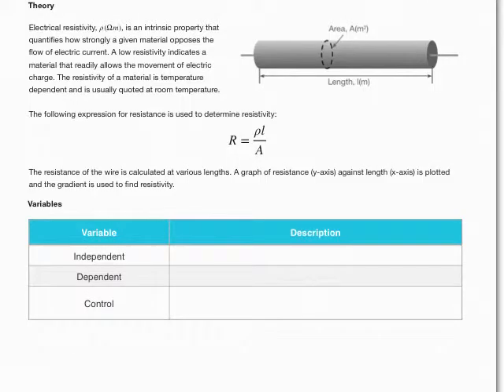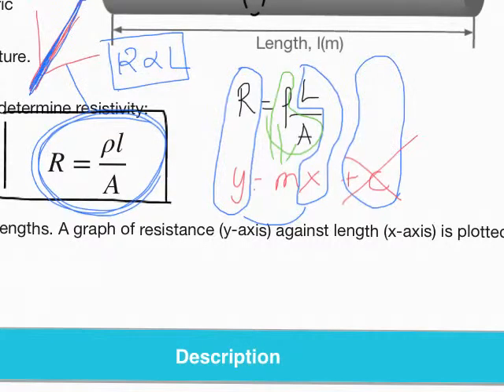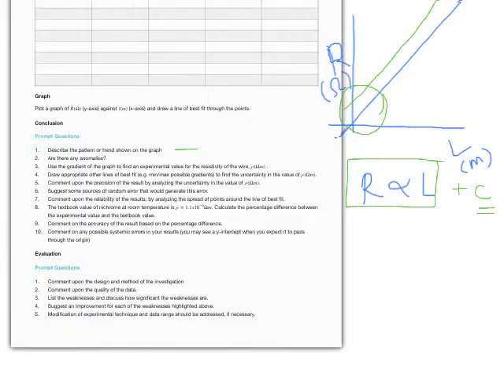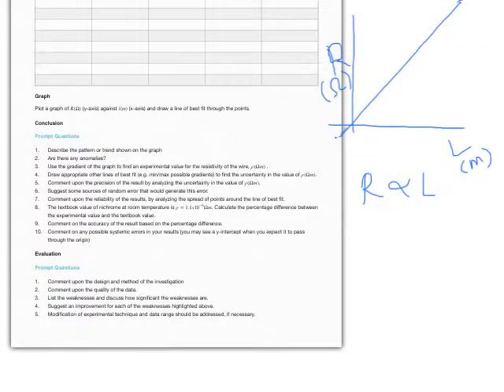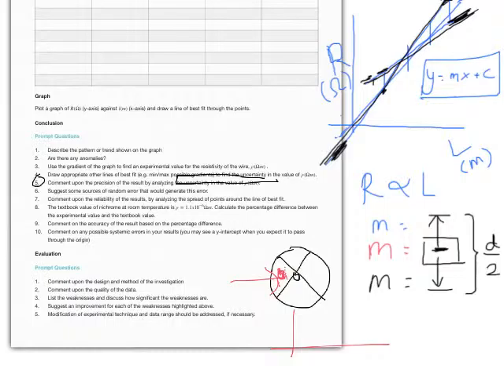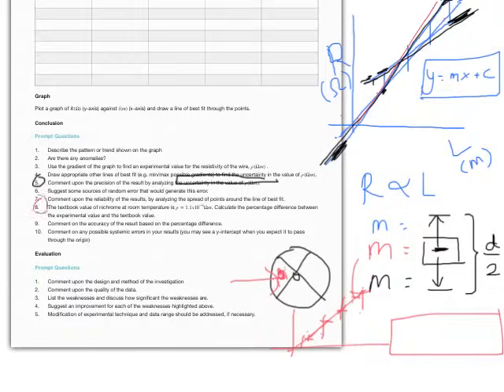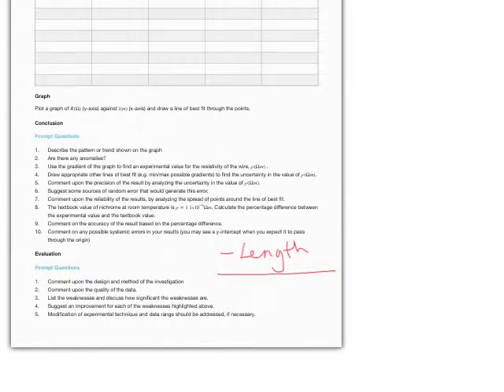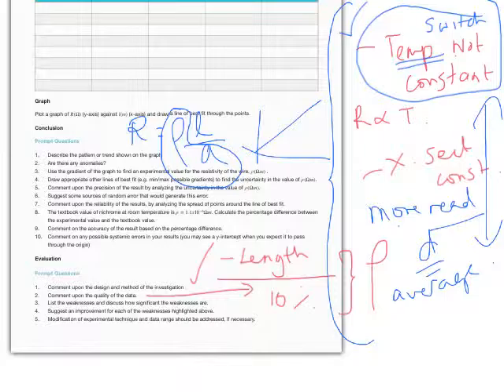Made with Explain Everything